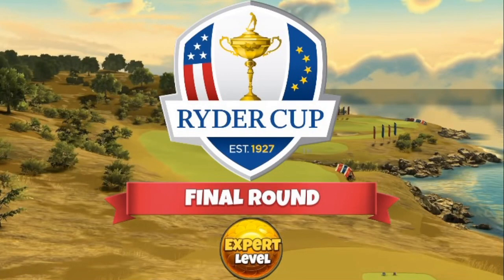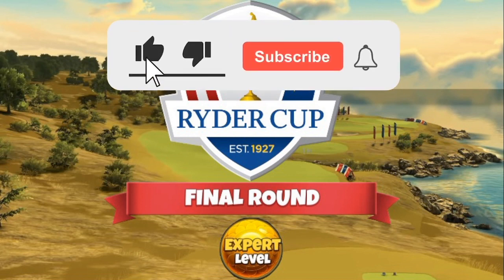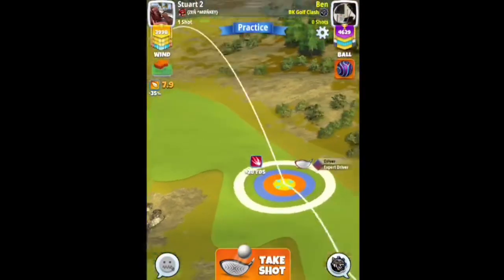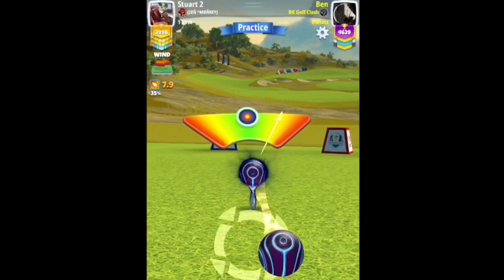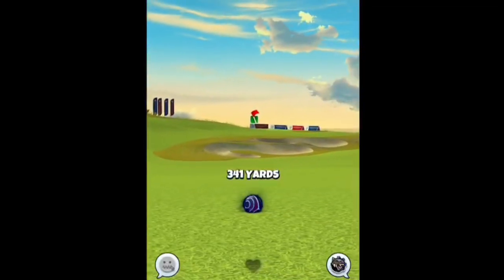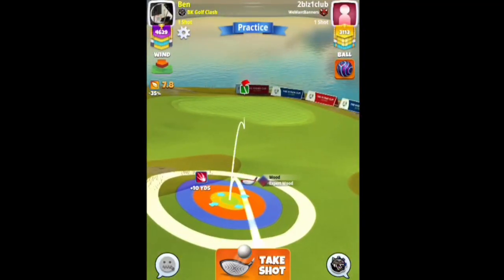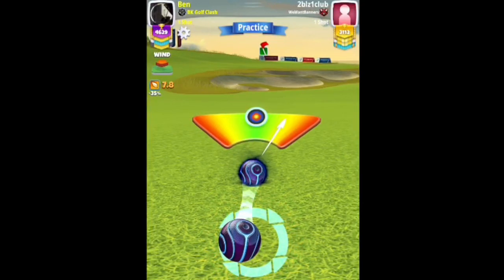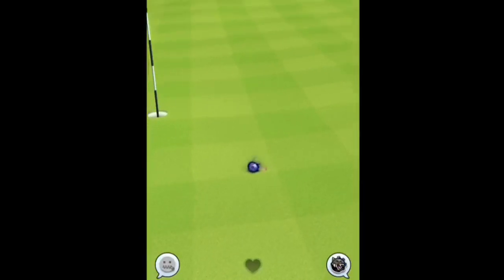Hole 1 - EXPERT - Final Round - Ryder Cup 2021 Tournament | Golf Clash Tips Guide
In this Hole Guide video, we are looking at Hole 1, EXPERT DIVISION of the Ryder Cup course.

🌐 COMMUNITY SUPPORT? 🌐

QUICK LINKS